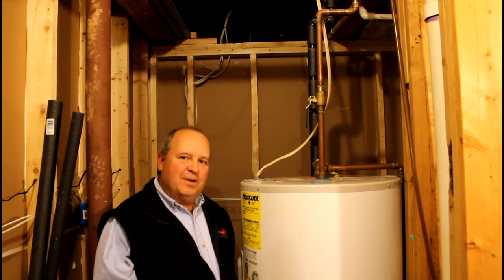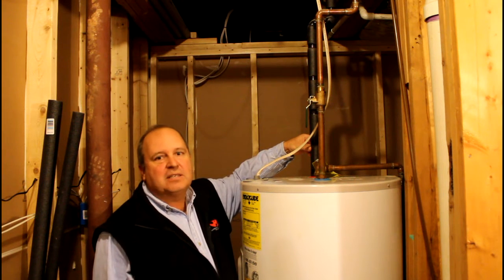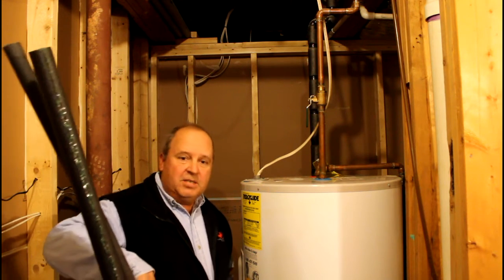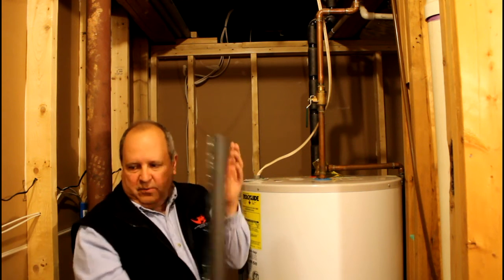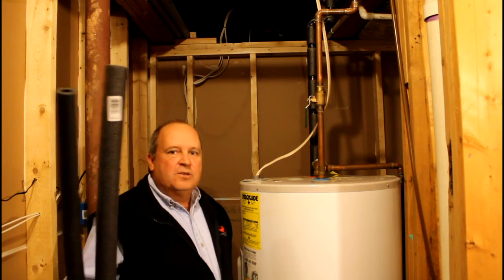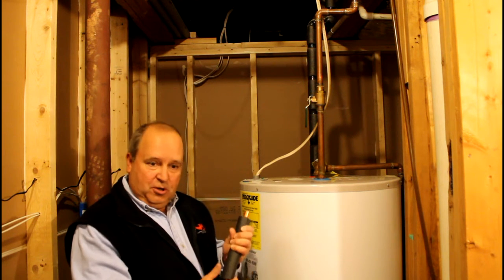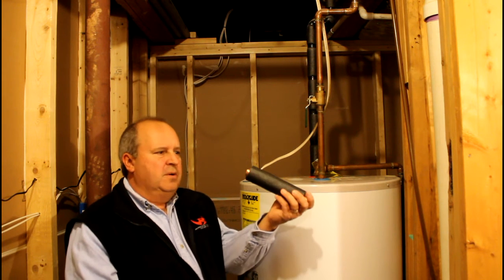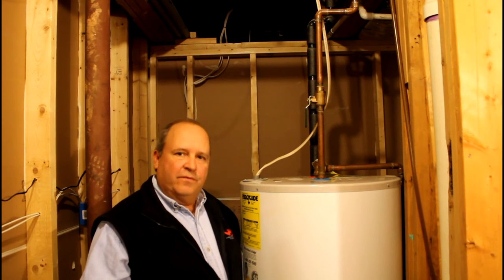Johnny on Energy - Video 5 - Hot Water Pipe Insulation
An easy and inexpensive way to reduce your home energy consumption is insulating your hot water pipes. for more energy saving ideas.